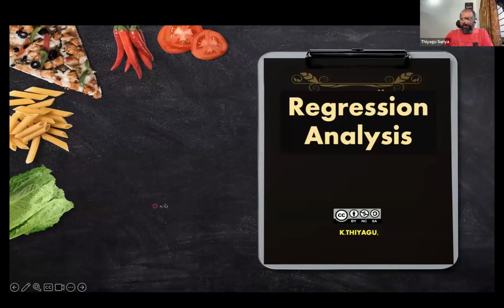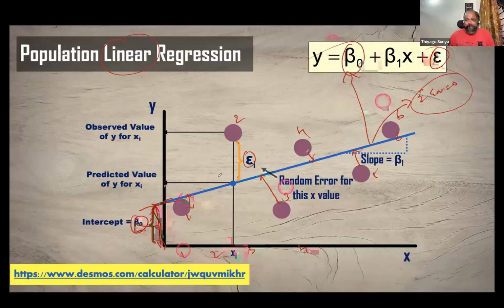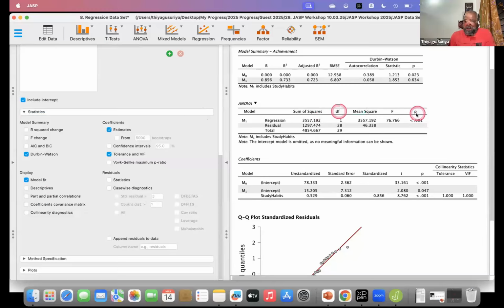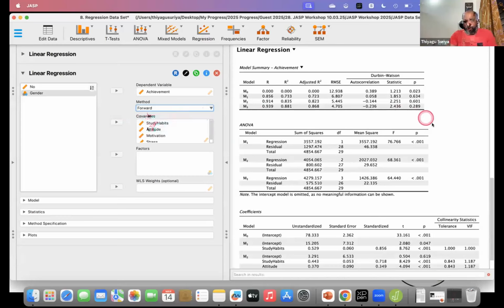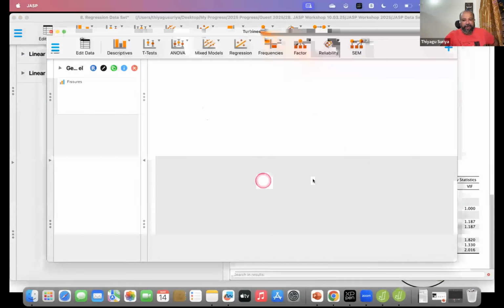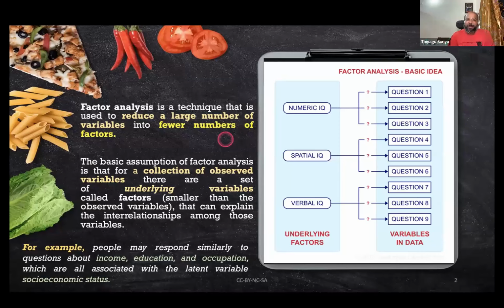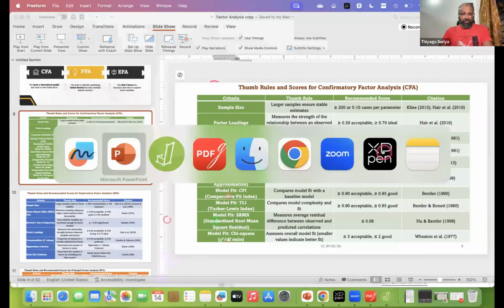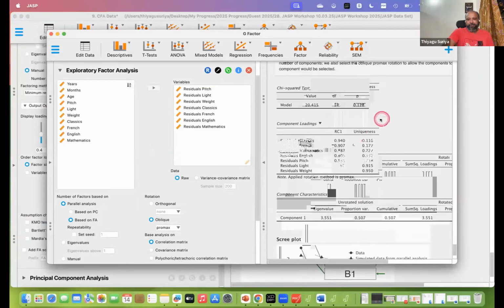Regression Analysis, Reliability, & Factor Analysis Explained | Statistical Methods Guide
This video explores key statistical techniques: Regression Analysis, Reliability Analysis, and Factor Analysis. These methods are essential for predicting relationships, assessing consistency, and identifying underlying patterns in data. Whether you're a student, researcher, or data analyst, this tutorial will help you understand these concepts with clarity.

📌 Topics Covered:
✅ Regression Analysis – Understanding relationships between variables and making predictions
✅ Reliability Analysis – Measuring the consistency of a dataset (Cronbach’s Alpha, Test-Retest, etc.)
✅ Factor Analysis – Identifying hidden patterns and reducing data dimensions

This tutorial provides a simple and structured explanation to help you apply these techniques effectively.